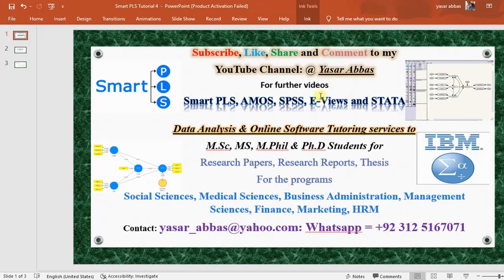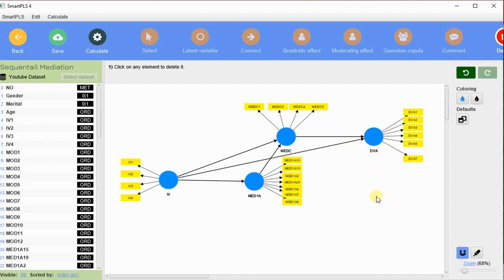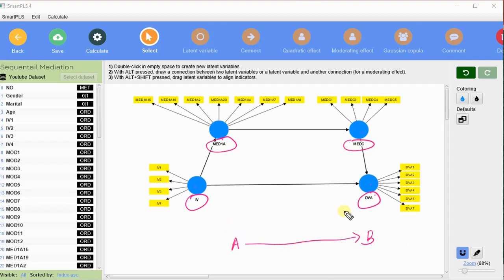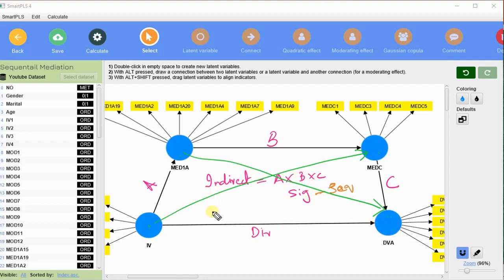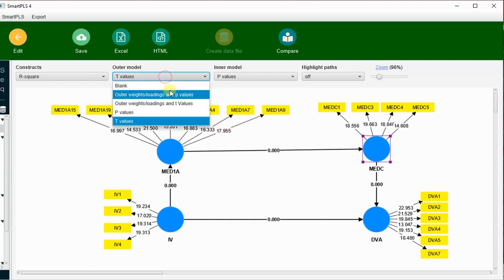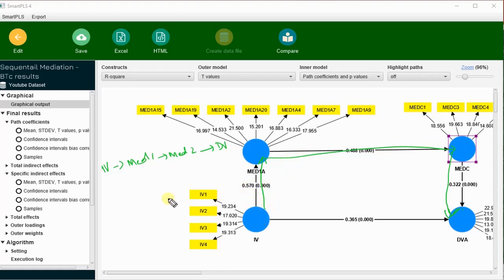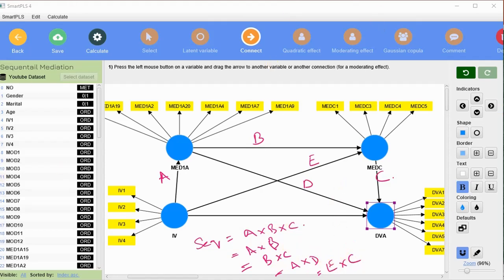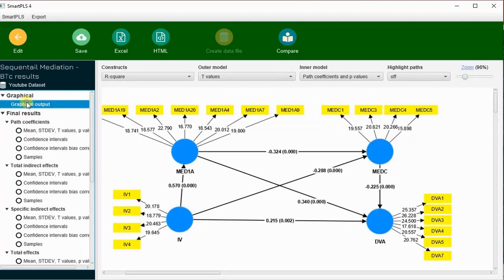SmartPLS 4-8: Squential Mediation Part 1